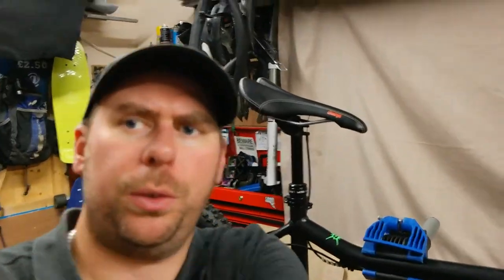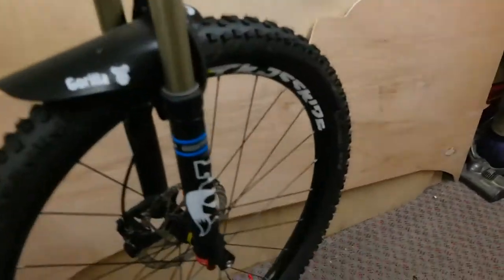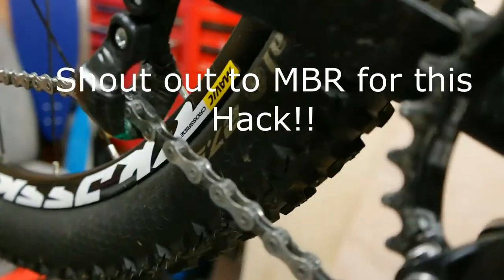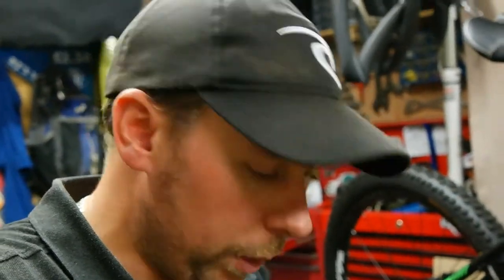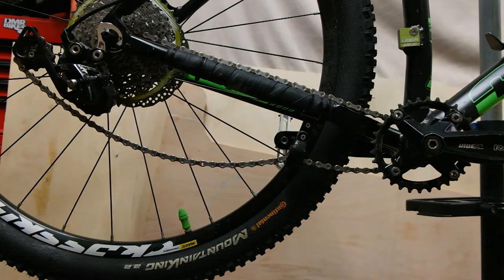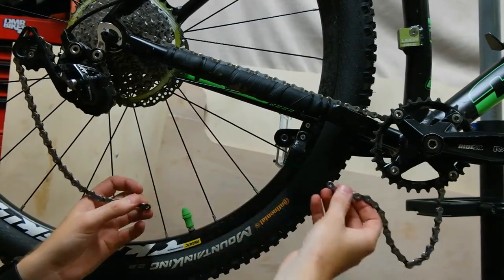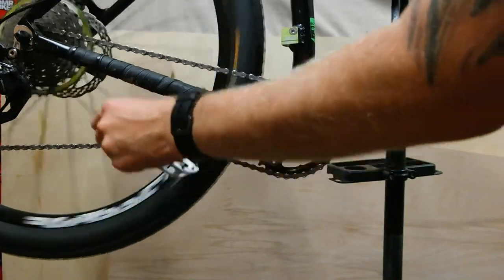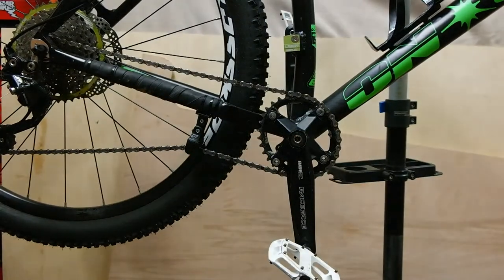HOW TO replace MTB Chain & Bike check On one Parkwood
How to replace a KMC quick link Chain to shimano pin link Chain. also On One Parkwood 650b Bike check.